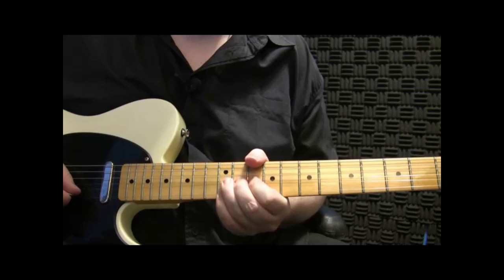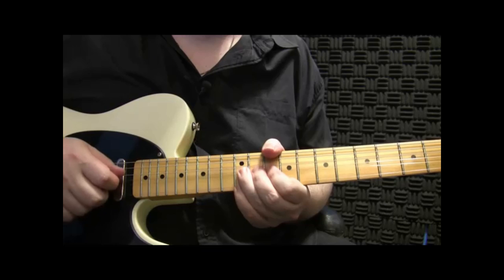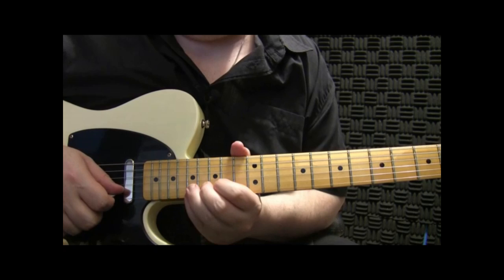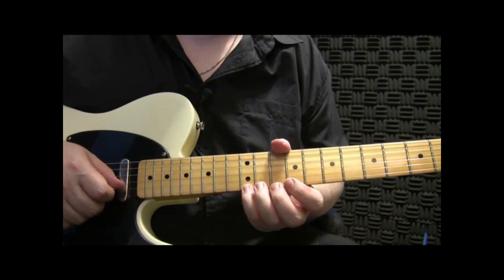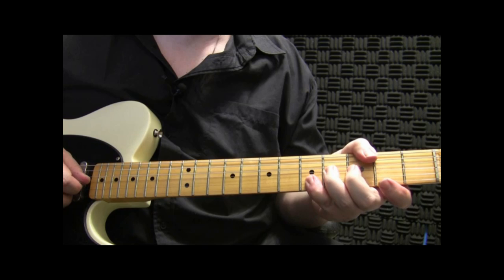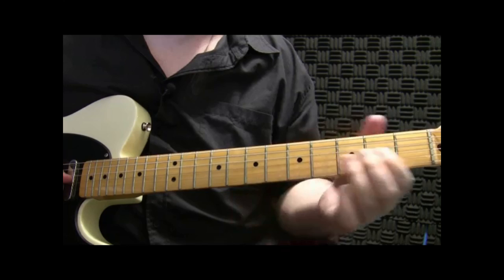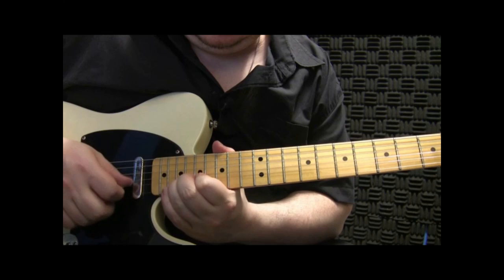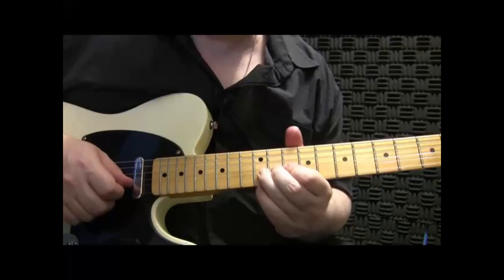Marty Stuart & Kenny Vaughan Style Guitar Lesson